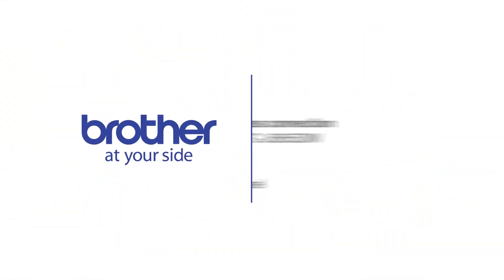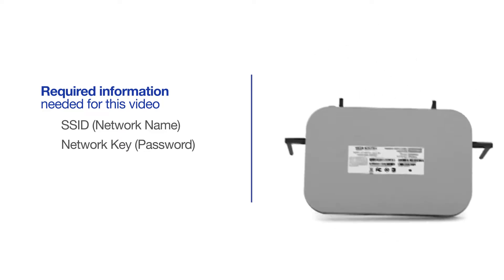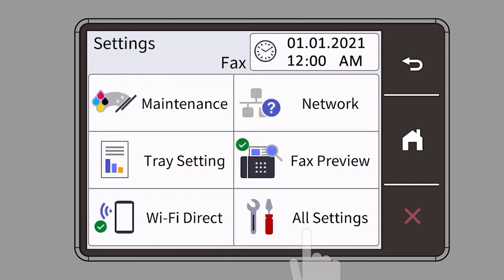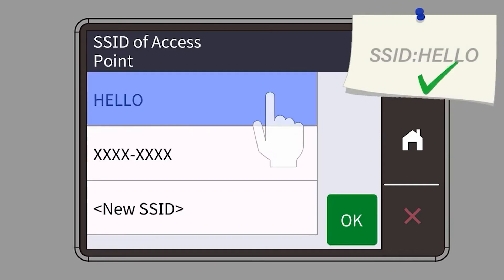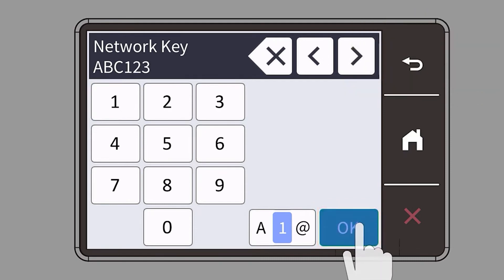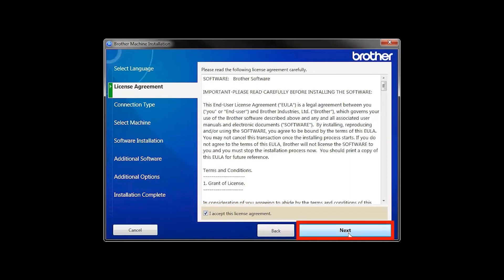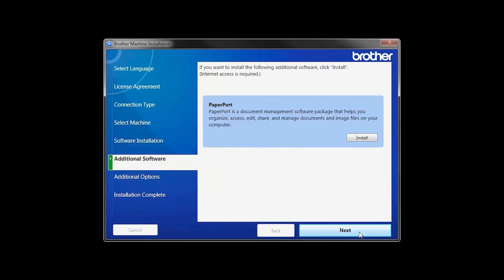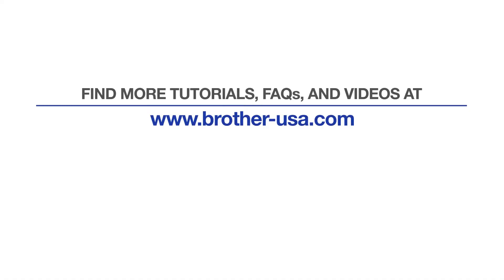MFCJ5855DW wireless setup from control panel - Windows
Learn how to set up your Brother MFC-J5855DW or MFC-J5855DW XL inkjet printer on a wireless network in this video tutorial. This method will use your machine’s control panel to establish the wireless connection.

Models covered:
Brother MFCJ5855DW

Chapters:
Intro 00:00
Models covered 00:10
Find network name and password 00:20
Select network name 01:30
Enter network password 01:45
Download the software 02:30
Running the Installer software 02:40
Install iPrint&Scan 3:15
PaperPort Install 03:25
User’s Guide and Registration 03:40

Transcript:
Welcome, today we’re going to earn how to set up your Brother MFC-J5855DW to a wireless network using the machine control panel

This video will cover multiple models and operating systems even though your machine may not match the model on the screen the overall process will be the same. (Covers MFC J5855DW XL too

The iPint&Scan application will automatically install. If you do not wish to install at this time click “Install Later”

If your model supports scanning you will be prompted to install PaperPort.

Click "Install."

Click "Next"

Click on Brother registration to register your machine at this time. You can also open the online user guides for your model
Once you are through, click "Finish."

Customers also searched:
Brother MFC J5855DW wireless control panel Windows
Brother MFC J5855DW wireless setup control panel Windows
Brother MFC J5855DW XL wireless control panel Windows
Brother MFC J5855DW XL wireless setup control panel Windows